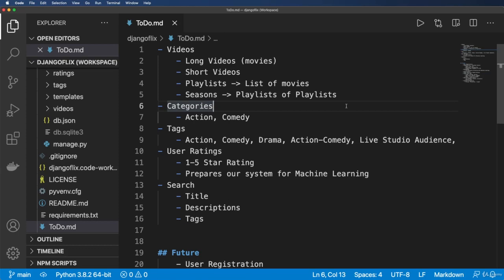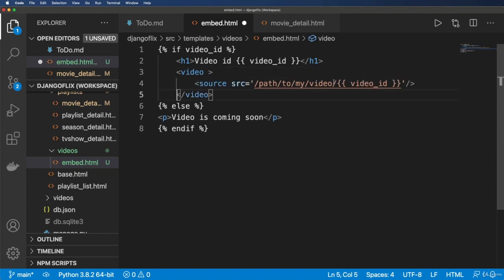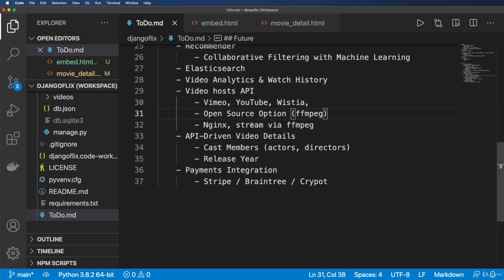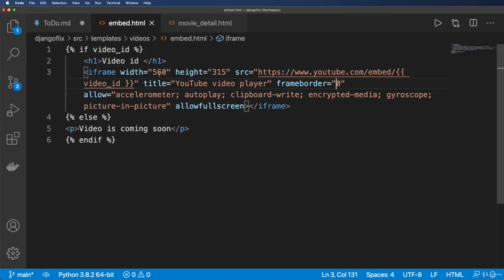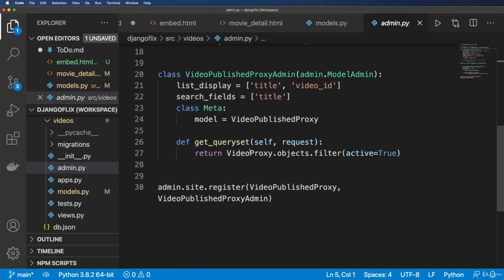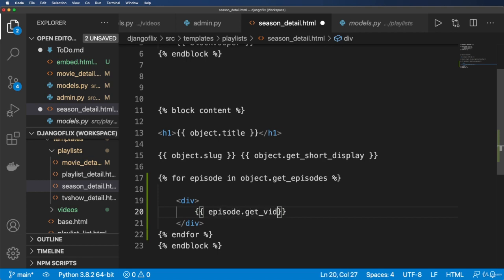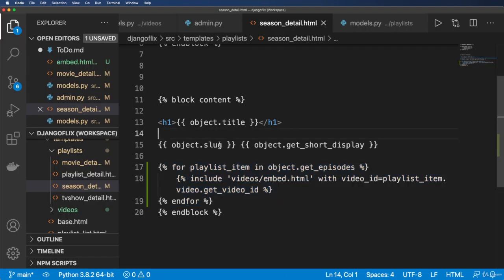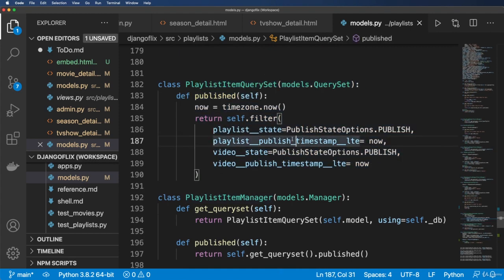006 Video Embeds in Templates